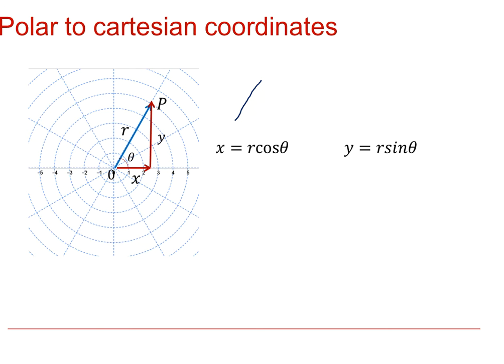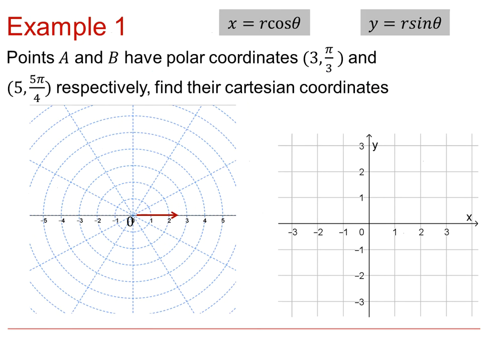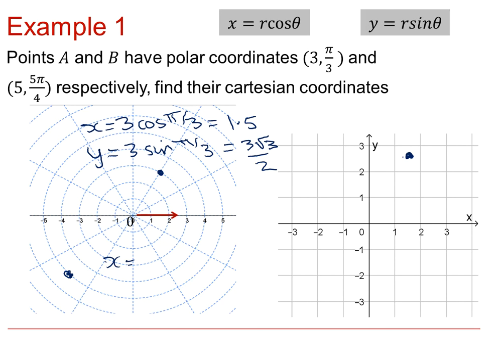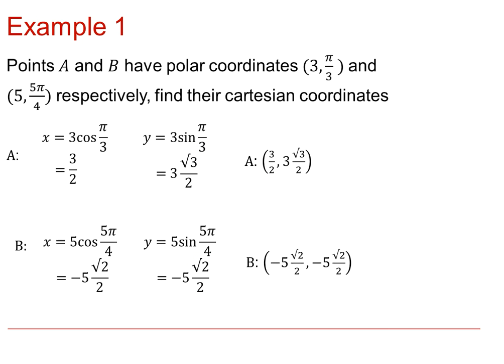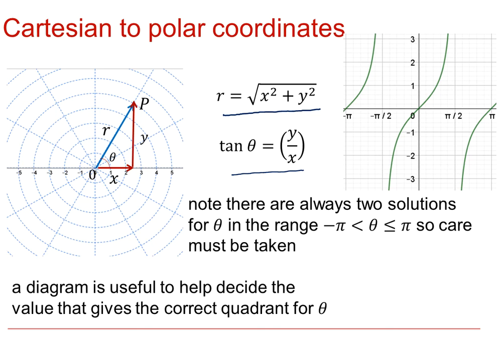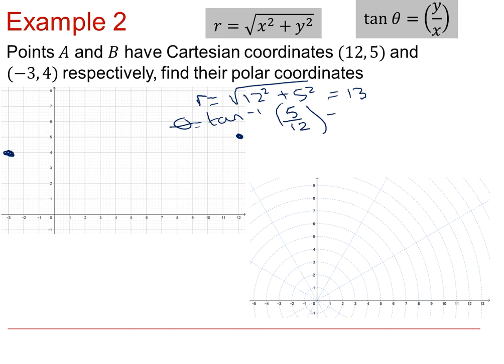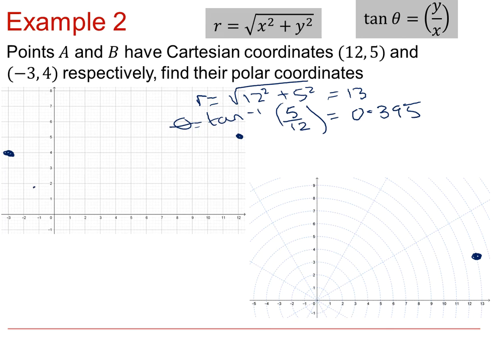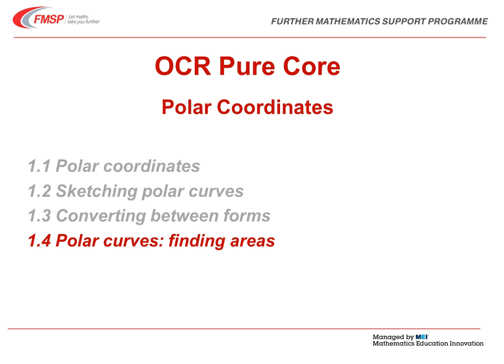OCR Core Pure: Polar coordinates 1-3